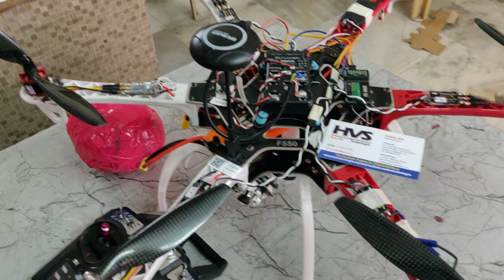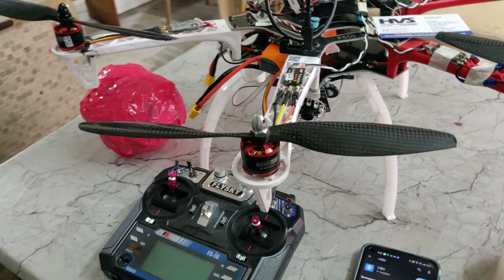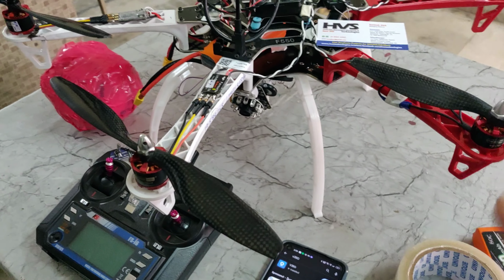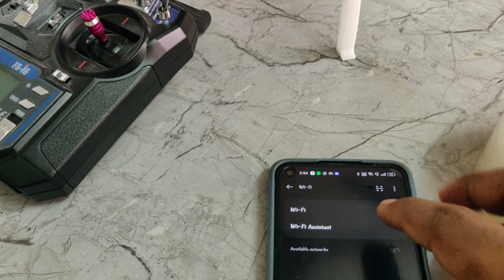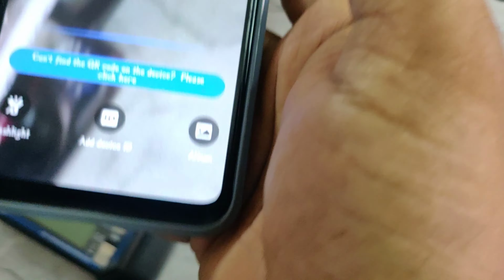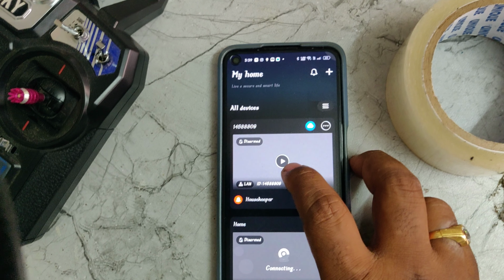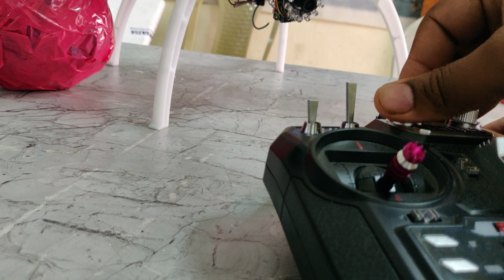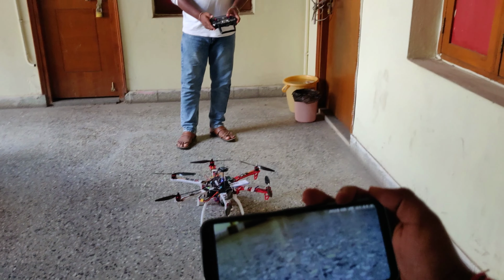HexaCopter Hexa-Rotor SWARM DRONE controlled via Mission Planner multi-UAV fire suppression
HexaCopter Hexa-Rotor SWARM DRONE controlled via Mission Planner multi-UAV for Real-time monitoring & fire suppression